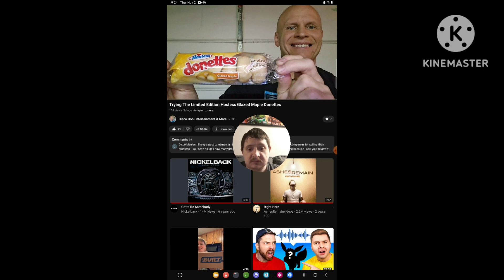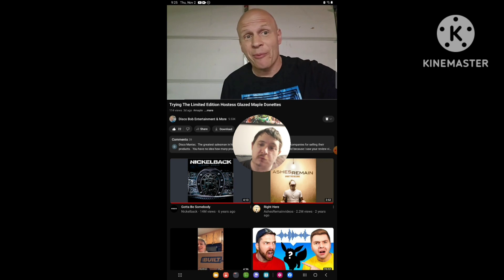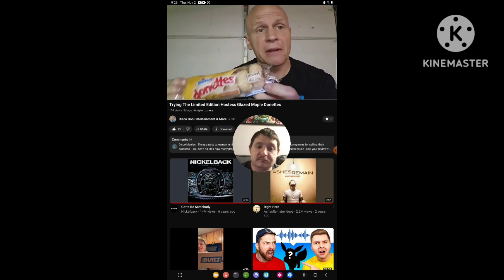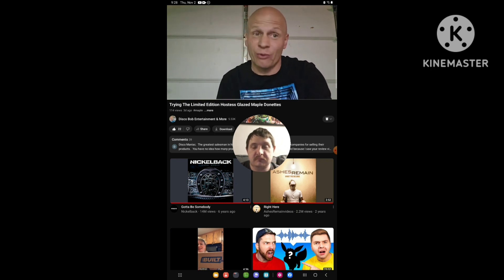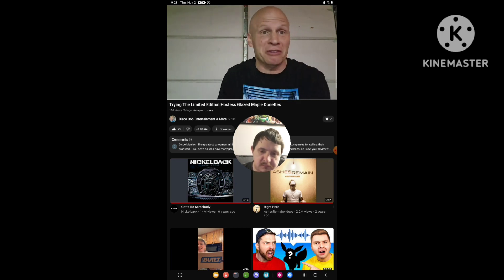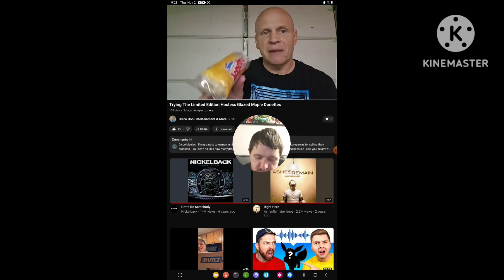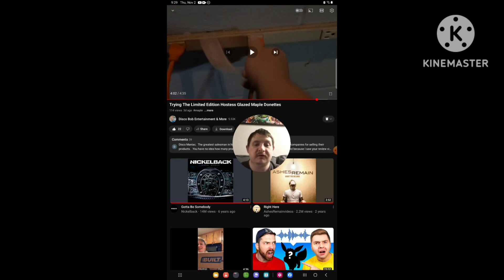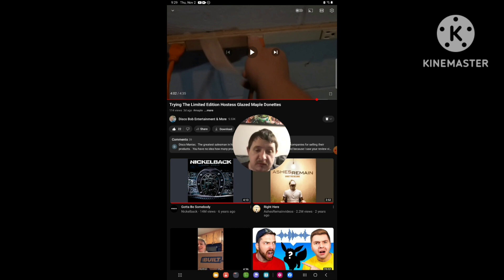[Reaction] Trying The Limited Edition Hostess Glazed Maple Donettes